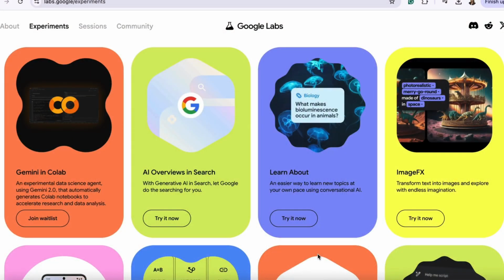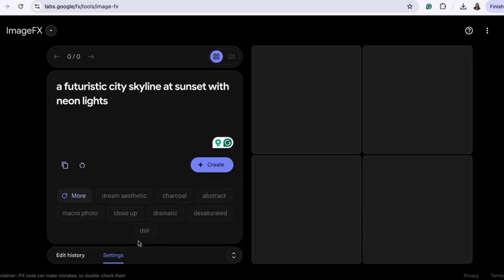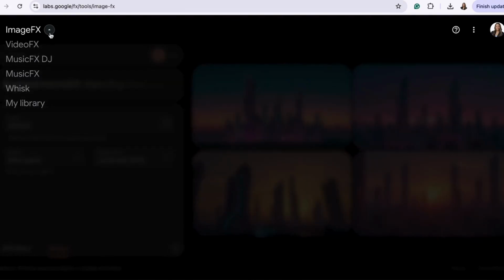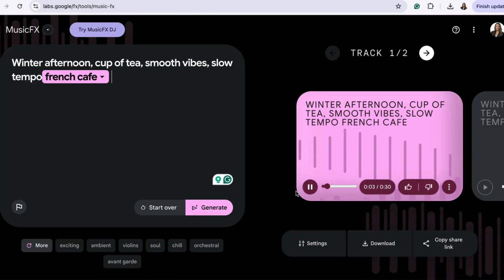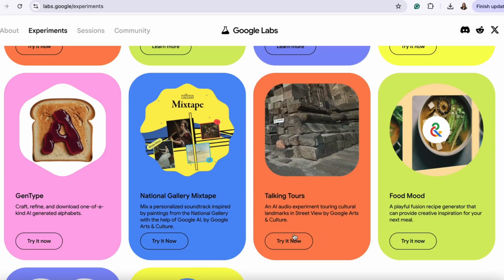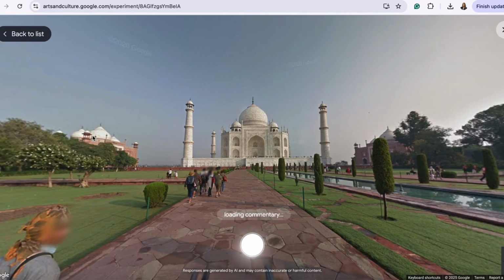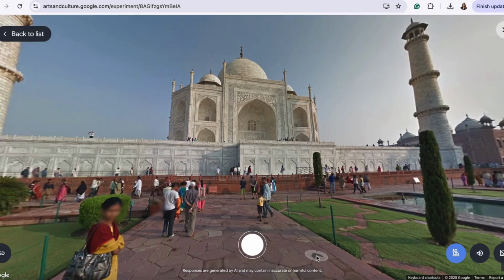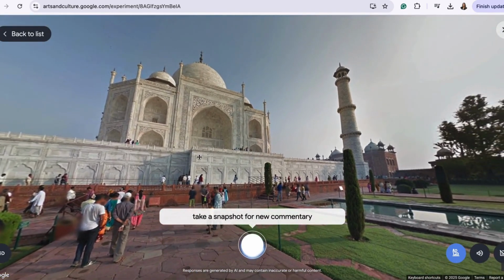Explore Helpful AI tools in Google Labs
Unlock the power of AI with Google Labs! In this episode of Exclusive AI Marketing Tips & Tricks, brought to you by Advertising Is Simple, I’ll show you three powerful AI tools that can enhance creativity and streamline content creation:

ImageFX – Create AI-generated visuals in seconds
MusicFX – Generate custom AI soundtracks for videos and ads
Talking Tours – Explore AI-narrated virtual tours and ask questions in real time

These AI tools are perfect for marketers, creators, and anyone looking to innovate.